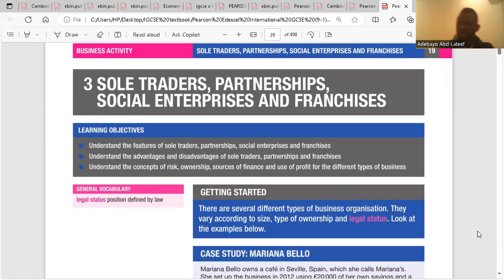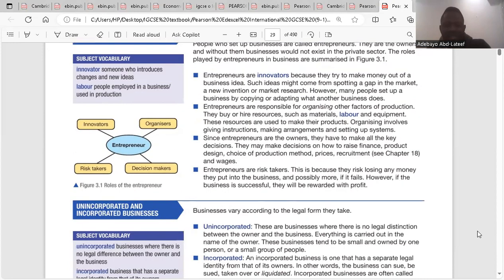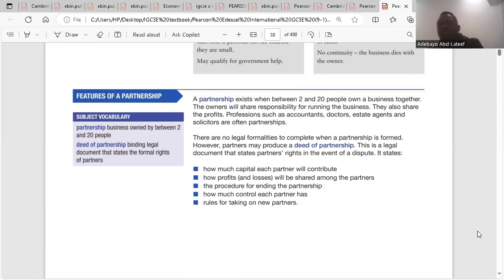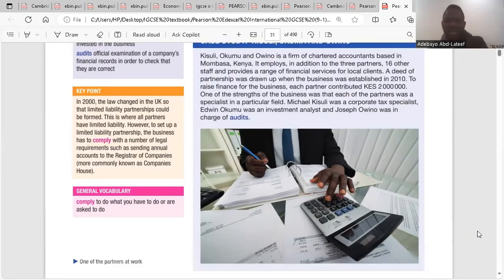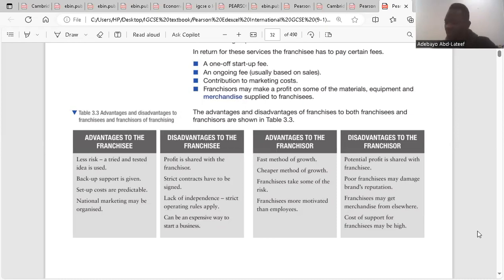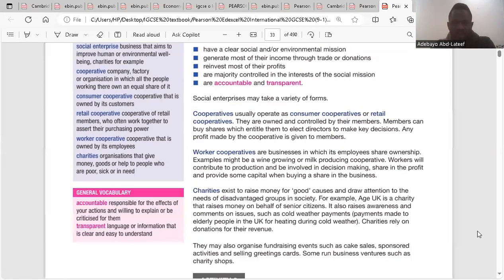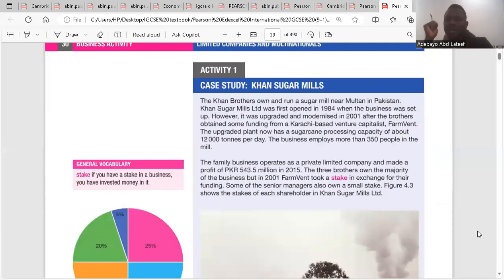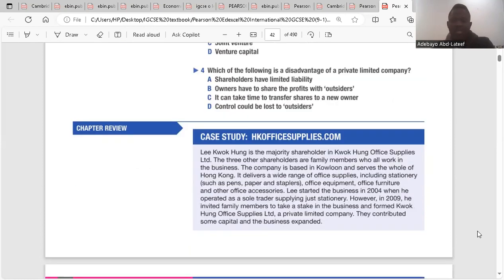Business IGCSE EDEXCEL(Chapter 3 and 4 Case Studies, Activities and MCQs)